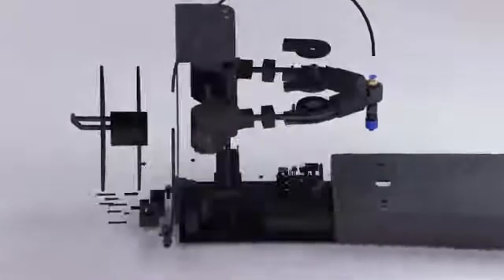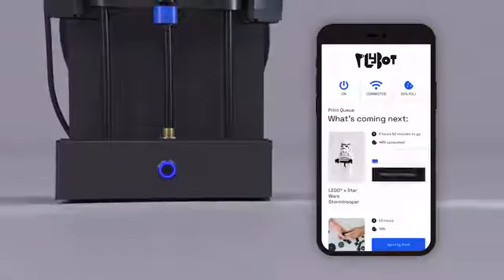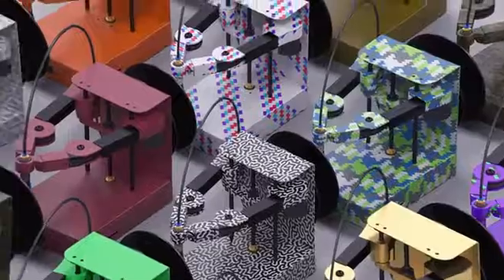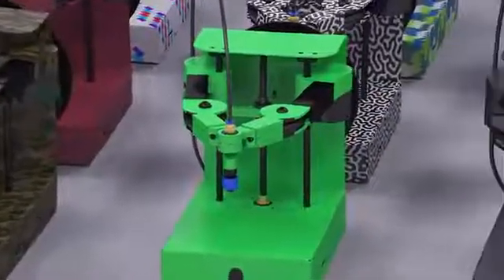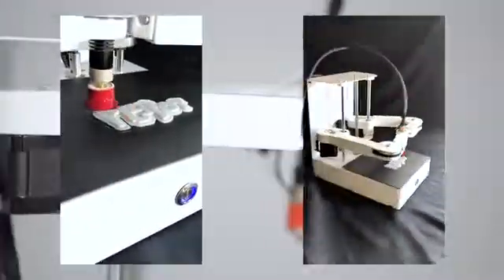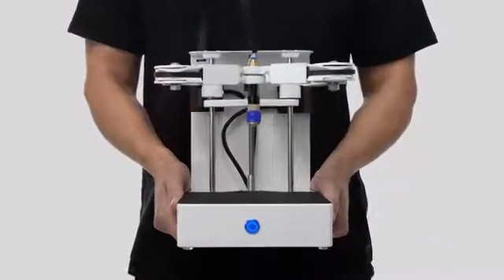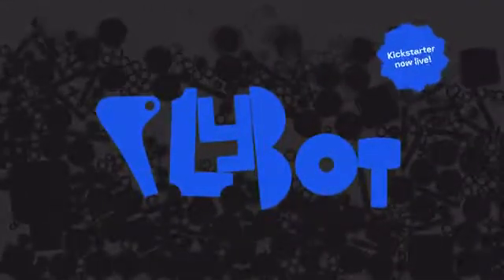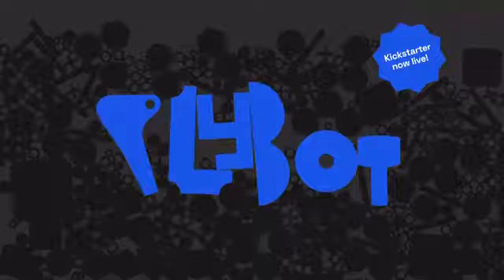Plybot 3D printer: Something truly innovative.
Simple. Quiet. Smart. 24-months of work by the leaders in 3D printing. Join us on our journey to make 3D printing awesome for everyone.

Plybot is taking the complexity and annoyance out of 3D printing. We make 3D printing simple, quiet and fun for people of all ages.

The Plybot 3D printer is a new style of 3D printer. Simple to use. Prints almost silently. Takes up a minimal amount of space.  Unique robotic arms. Safe. Controlled by a stunning mobile app. Plybot is lovingly made in the USA 🇺🇸